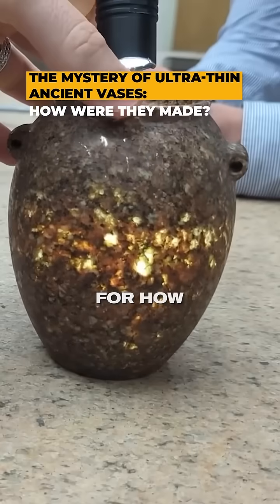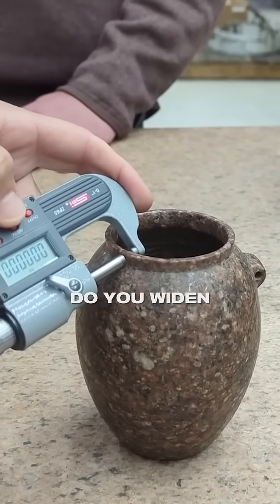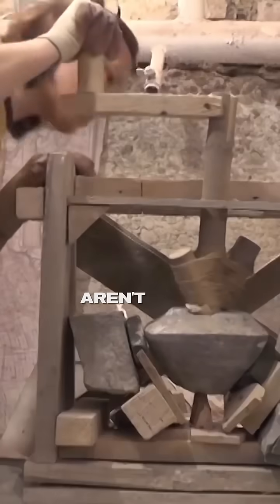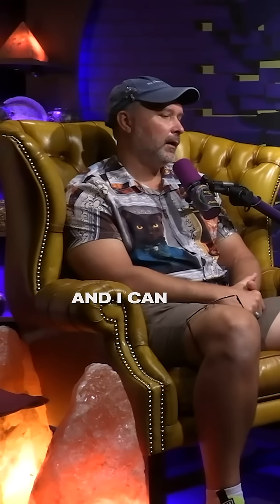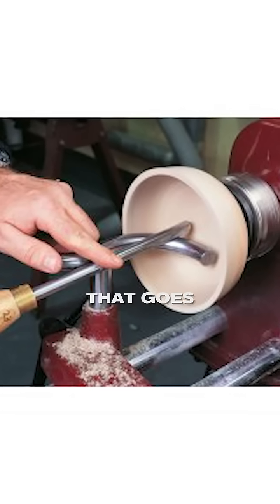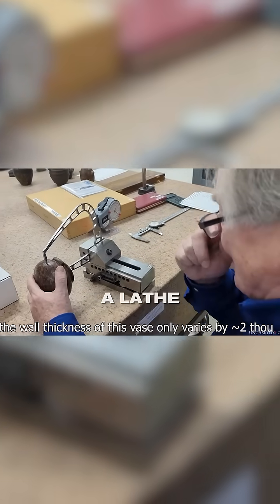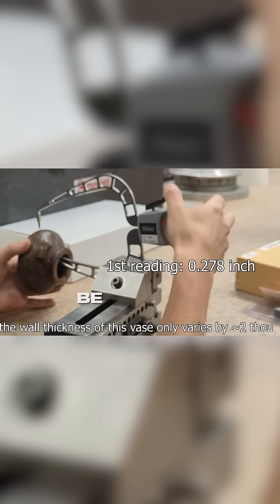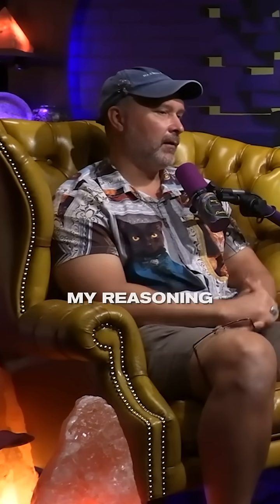Dr. Max: Ancient Vases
Dr. Max questions how ancient artisans could have hollowed out stone vases with such precision. Without advanced tools like a lathe, he argues, creating narrow, even walls would be nearly impossible. His upcoming paper presents the case for non-manual techniques.